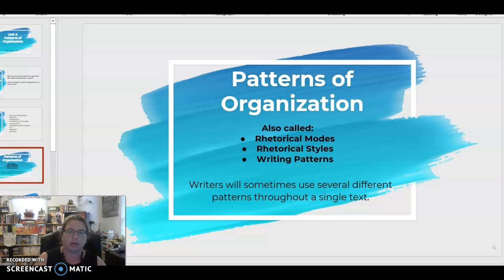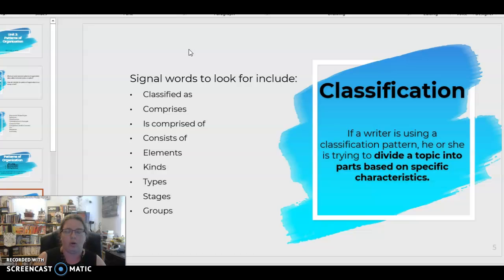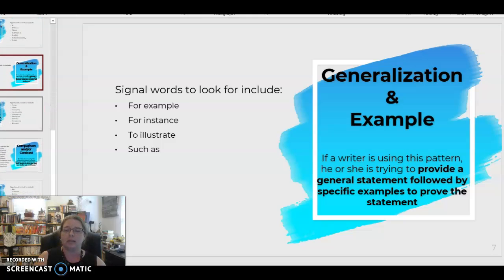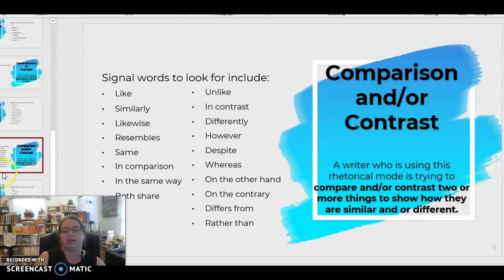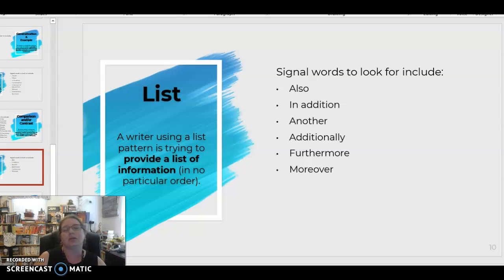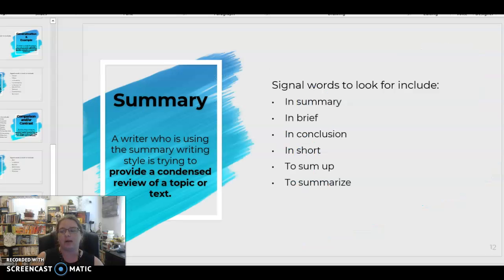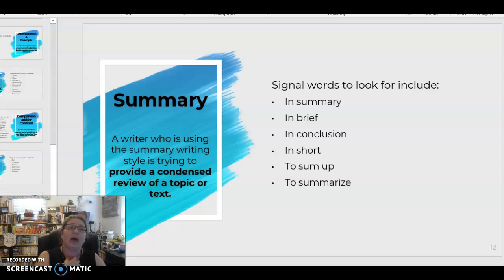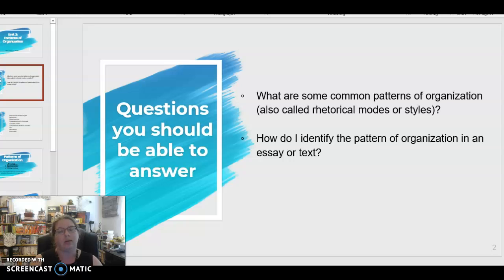Unit 3: Patterns of Organization 202151